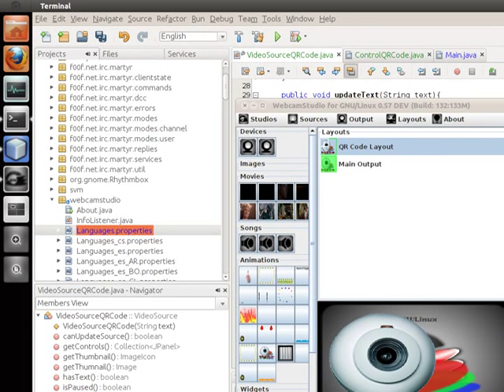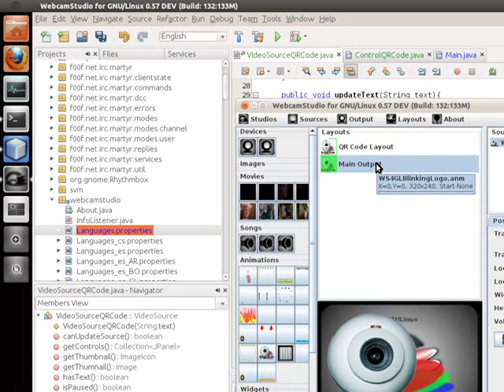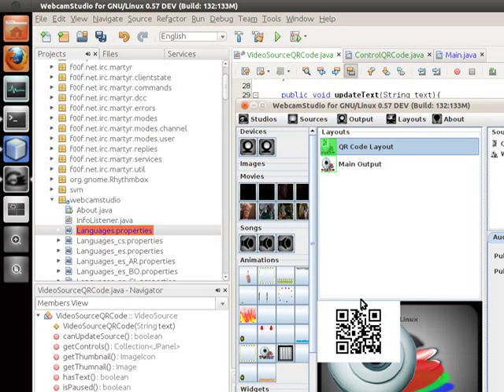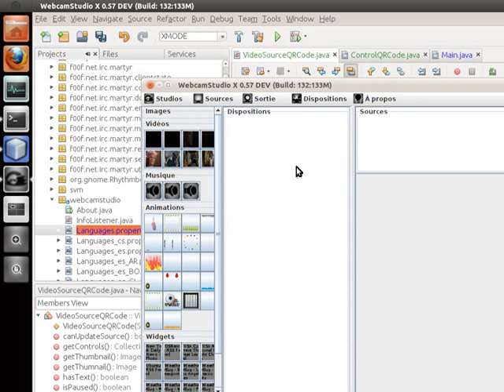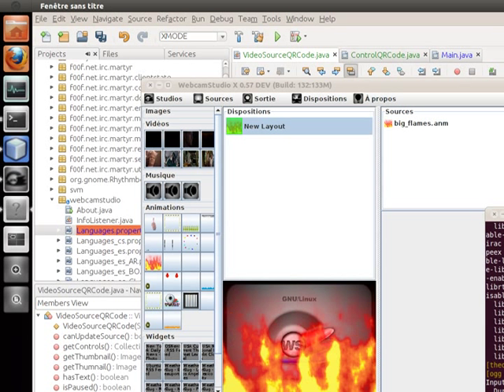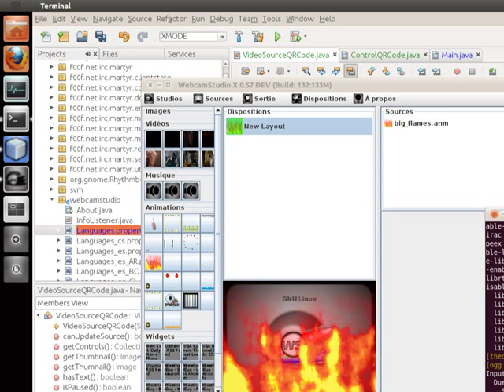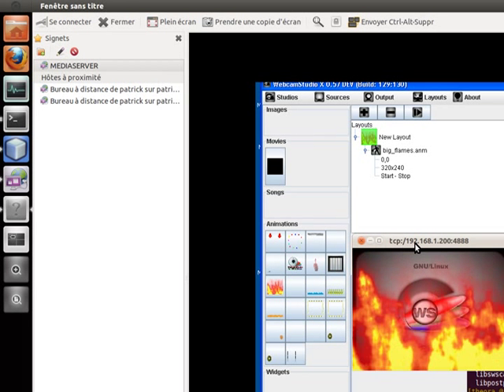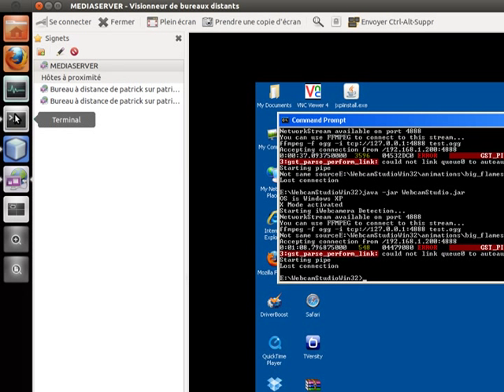WebcamStudio Dev: New Interface, QR Code and WebcamStudio X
Here is a really short video of the new interface, a new Video Source called QR Code and WebcamStudioX